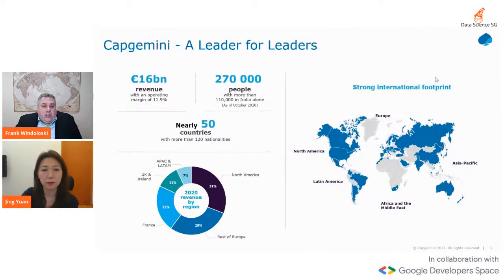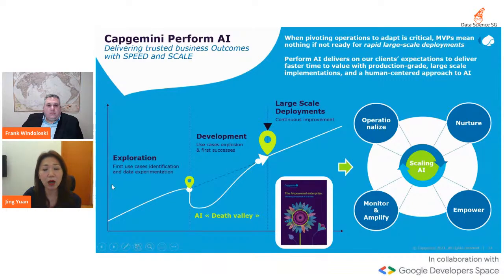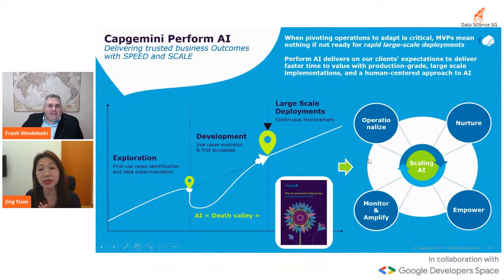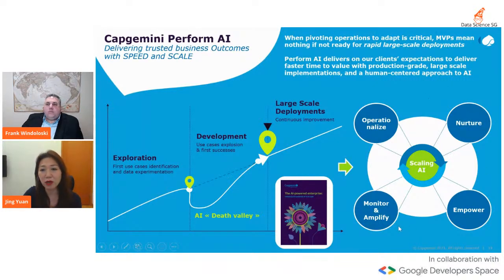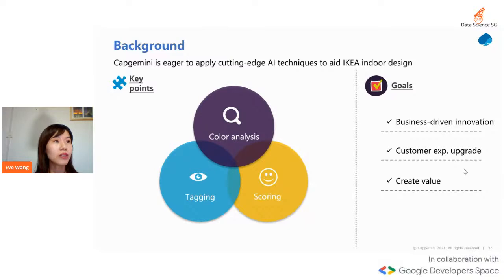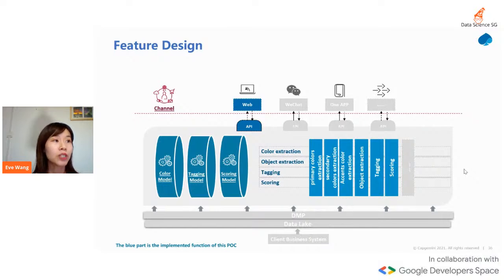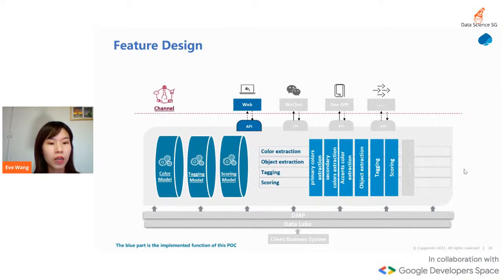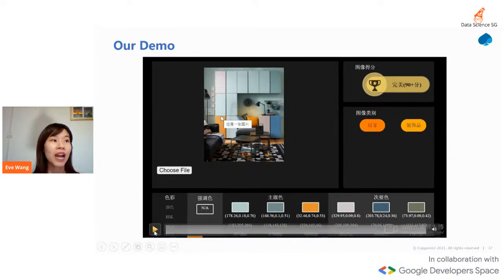DataScience SG: Computer Vision Applications in Industry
This month, we have computer vision (CV) scientists from Capgemini to share with us real-world applications of CV!